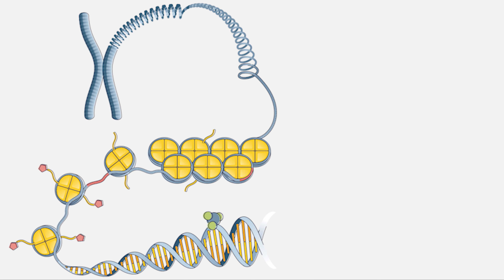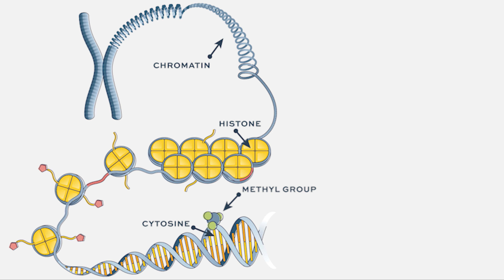What are epigenetics?